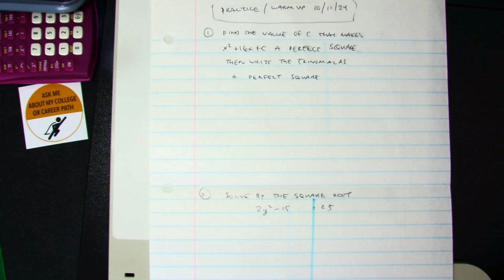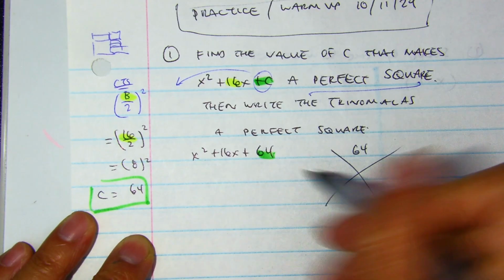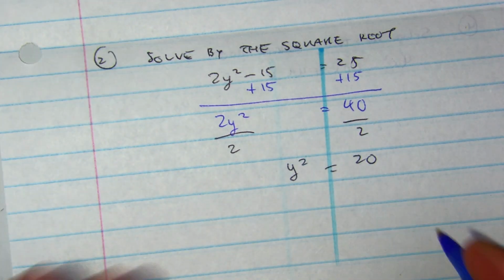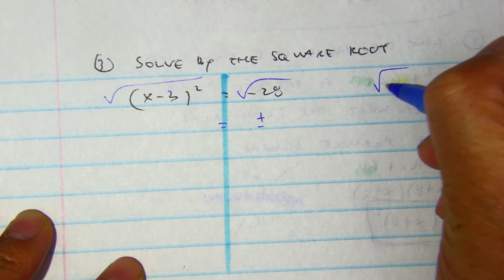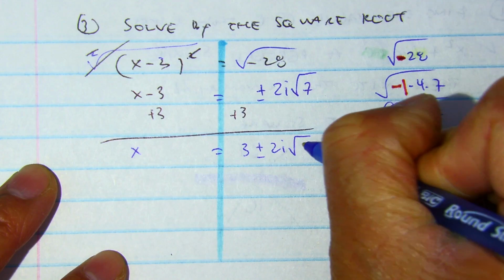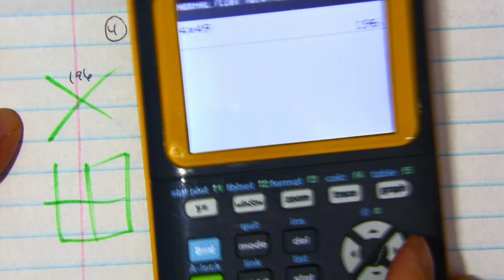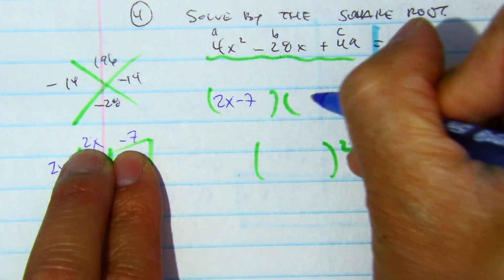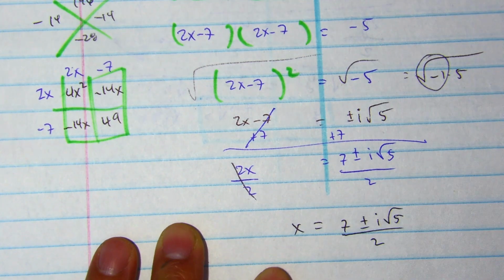10/11/24 warm up Quadratic vertex form